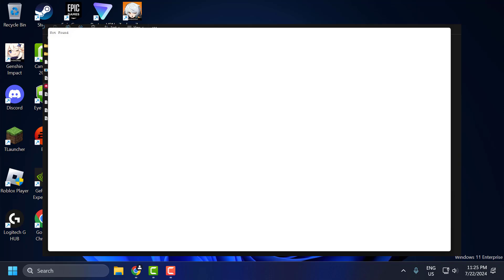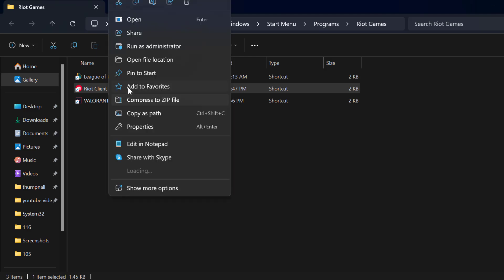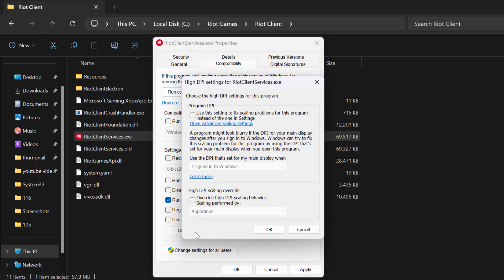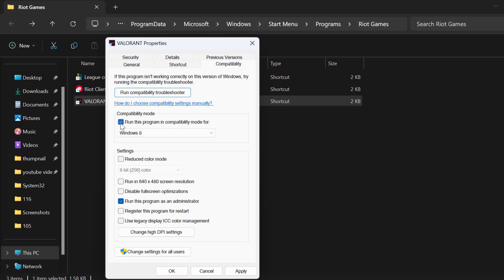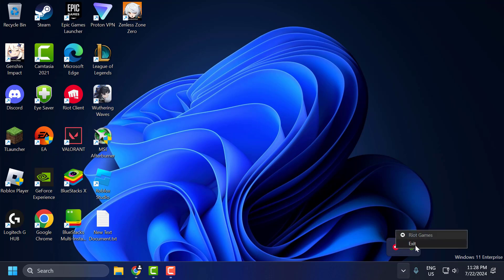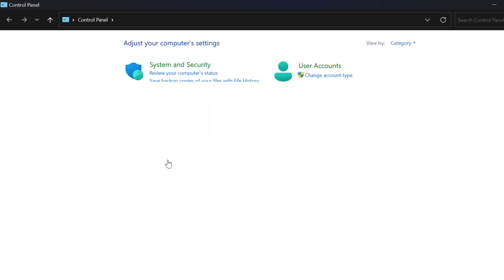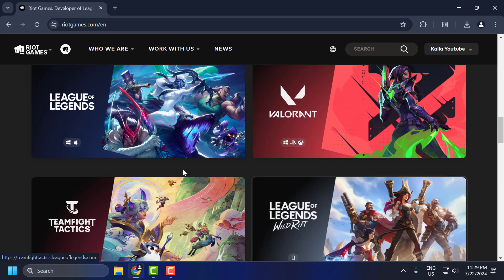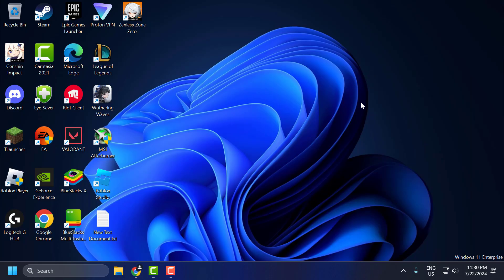How to Fix Riot Client Not Found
If you're encountering the "Riot Client Not Found" error, it can prevent you from accessing games like Valorant, League of Legends, and other titles from Riot Games. This issue can arise from corrupted installation files, incorrect installation paths, or conflicts with other software. This guide provides detailed troubleshooting steps to help you diagnose and fix the "Riot Client Not Found" error, ensuring you can get back to your gaming sessions without any interruptions.

00:00 Intro
00:15 Method 1
01:57 Method 2
02:20 Method 3